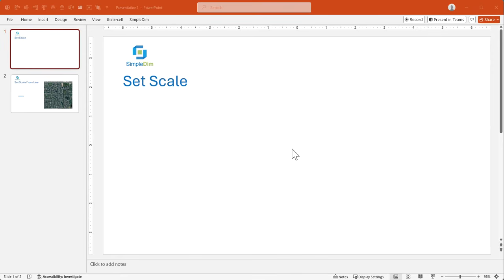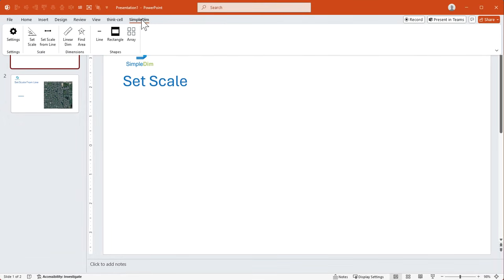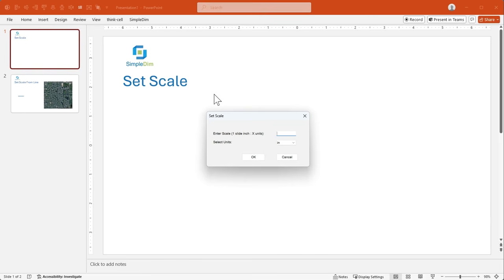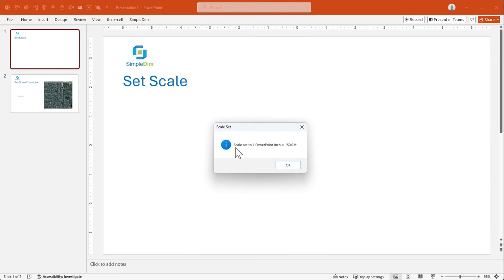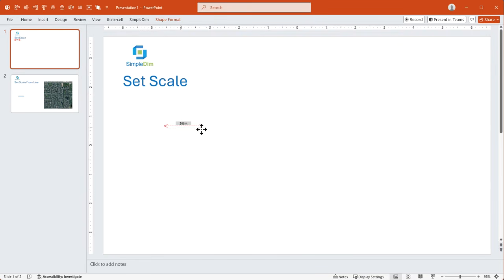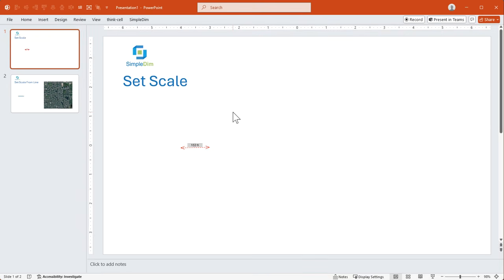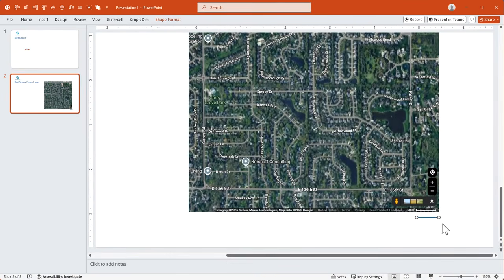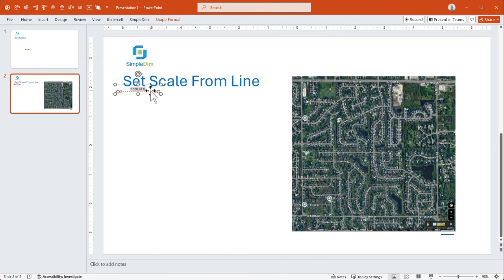Setting Scales in SimpleDIM 🎥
Learn how to set scales in SimpleDim PowerPoint Plug-in.

Set a scale directly using the ruler as a guide, or set from a line corresponding to a known distance.